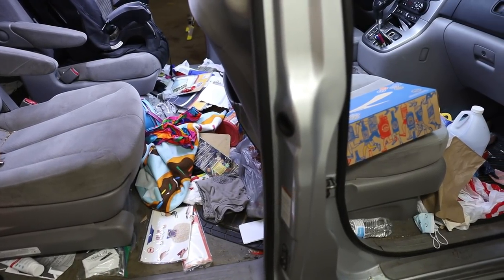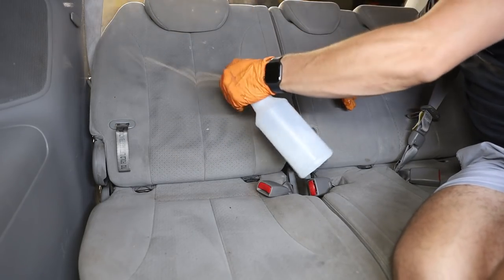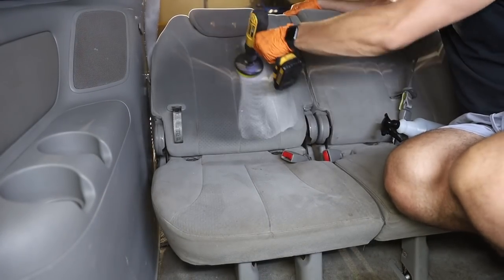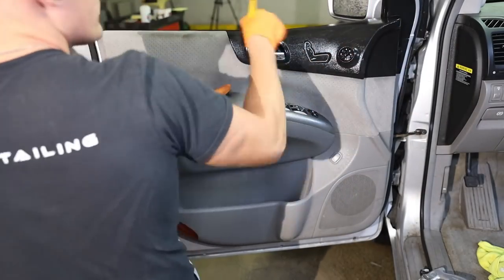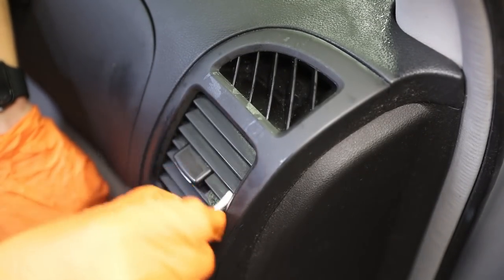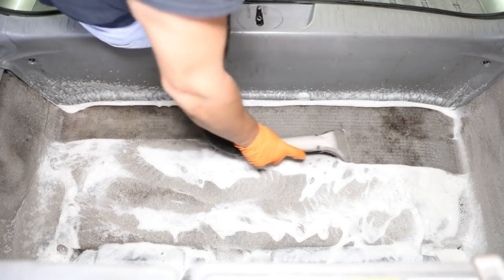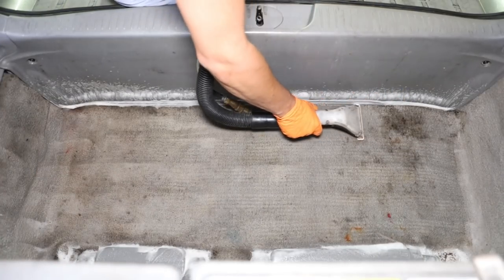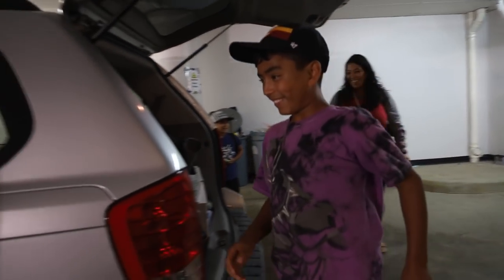Deep Cleaning a Mom's DISASTER Minivan! | Super Nasty Car Detailing and INSANE Transformation!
Deep Cleaning a Mom's DISASTER Minivan! | Super Nasty Car Detailing and INSANE Transformation! Today, we tackle the interior of a mom's DISASTER minivan, that is covered in dirt, debris, garbage, and stains that hasn't been detailed in years that will require a full interior detail. This van was the DIRTIEST and NASTIEST vehicle we've ever detailed! The transformation it made was epic and the owner reaction is unreal!